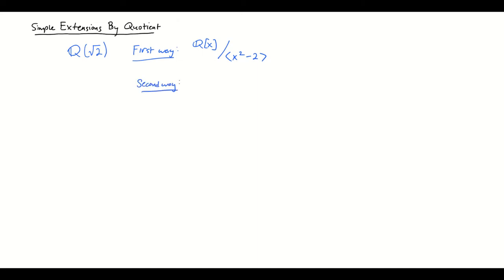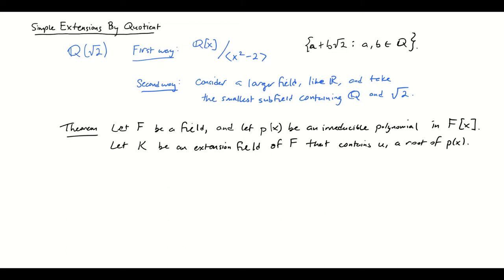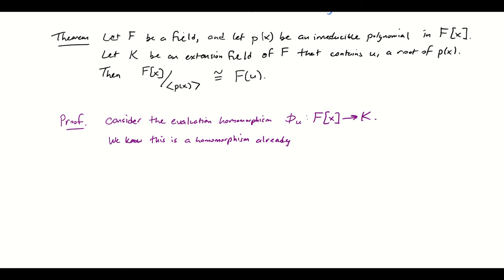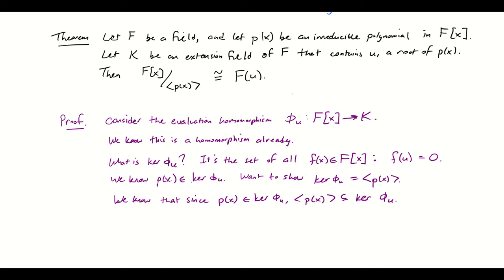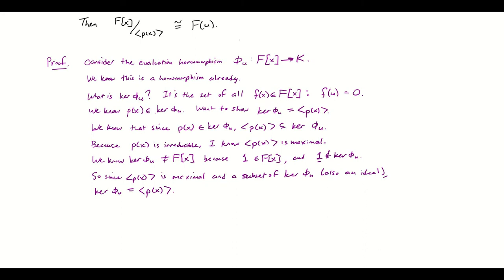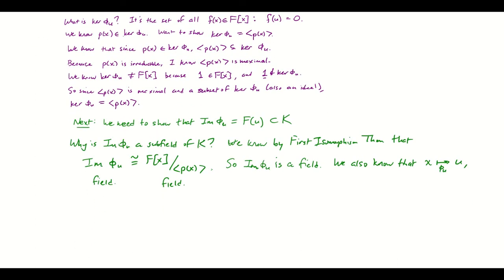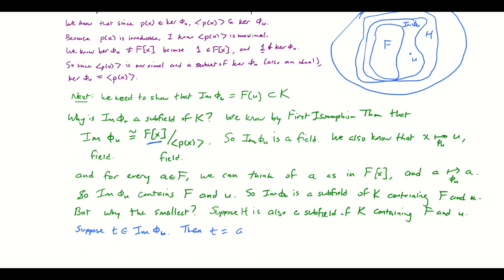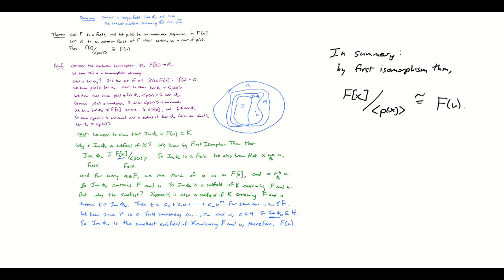FLOW Simple Extensions By Quotient